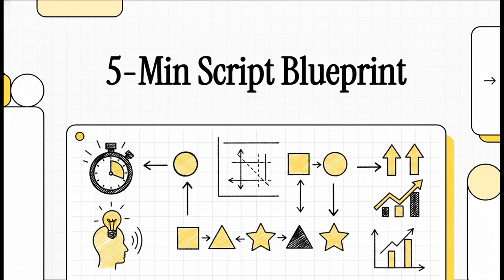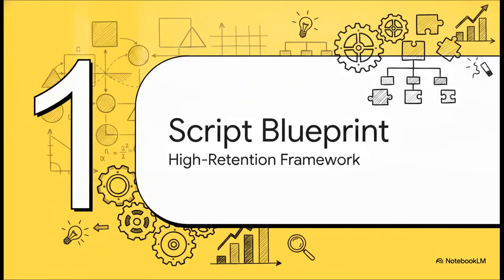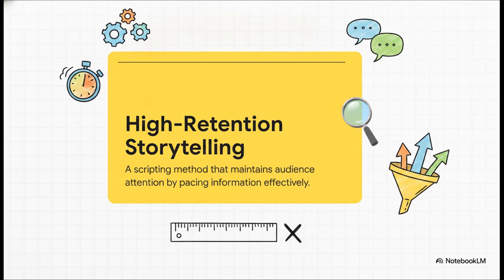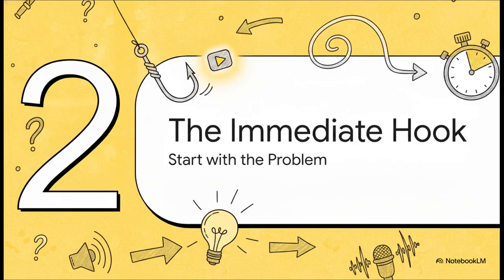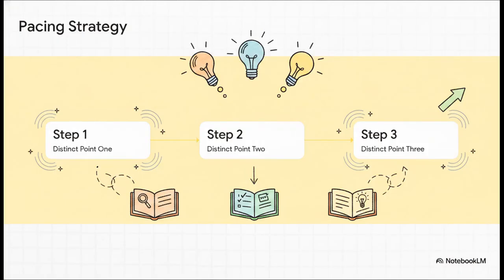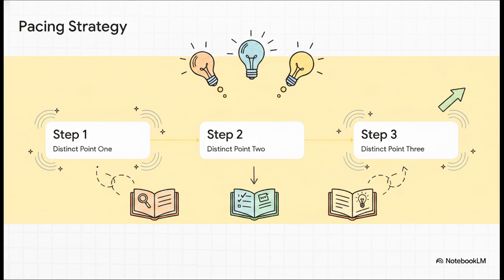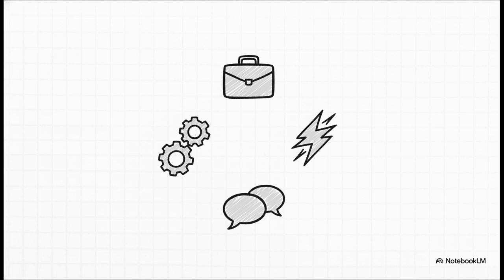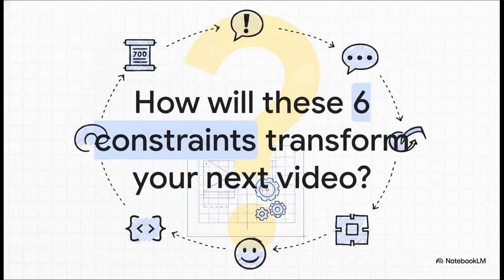5 minutes script blueprint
5 minutes script blueprint for views and videos attraction